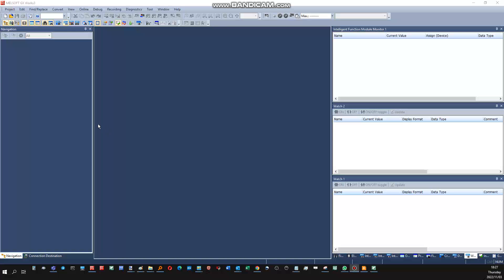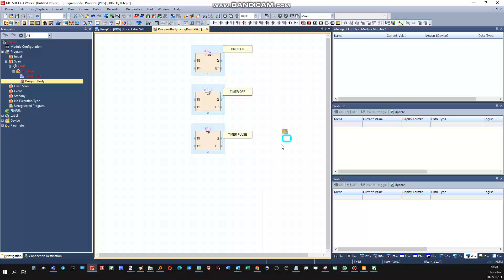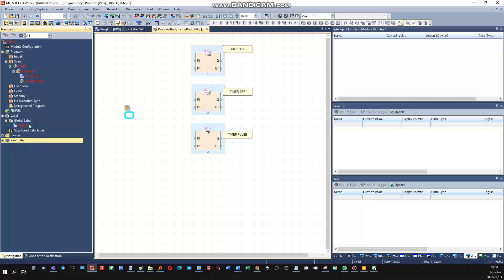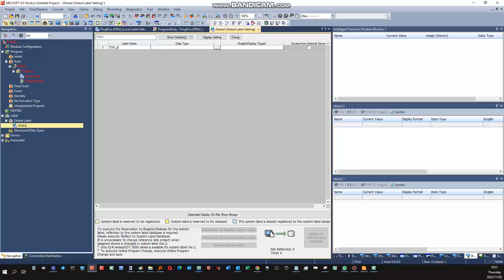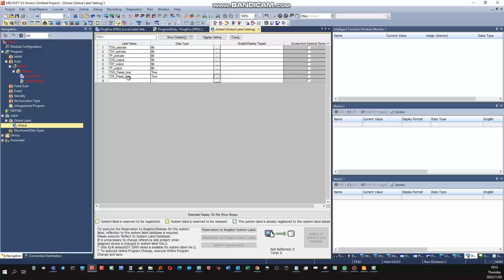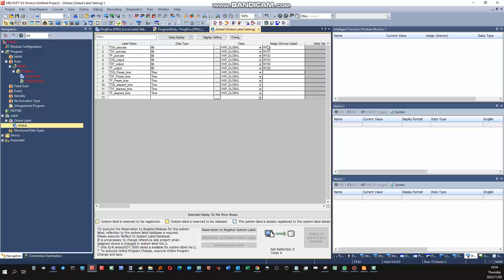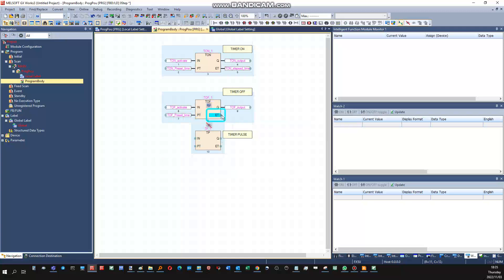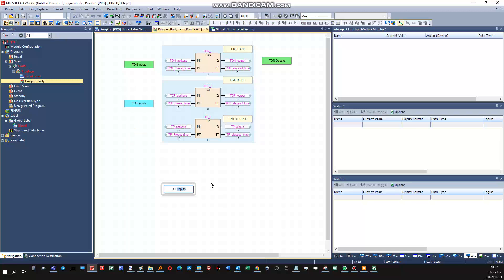GTW3 and GXW3 transfer of timer variables Programming Part1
Background
In this article, we will be demonstrating how to transfer timer variables from a GT Designer3 GOT project to a Melsec iQ-F PLC, via GX Works3.

Introduction
In many cases, a designer will be required to enable a PLC to monitor the time variables in a PLC, being entered into timer variables on a GOT.

We will demonstrate that process here.

The video procedure
The following video procedure will cover the procedure of the above concept.
Part 1: